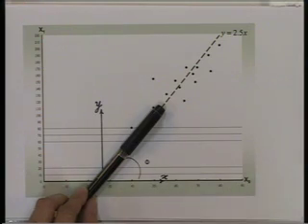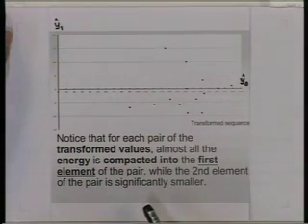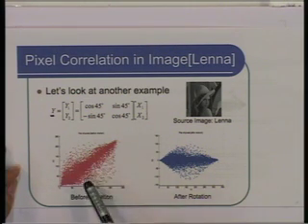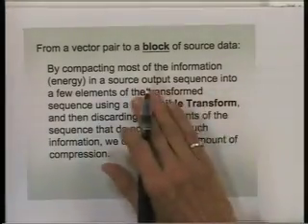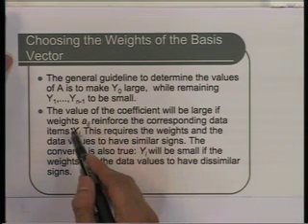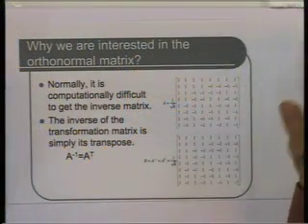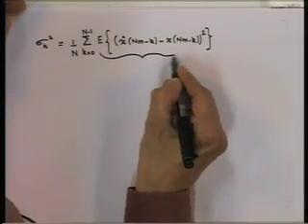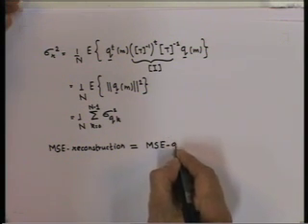L40-Transform Coding Part-I